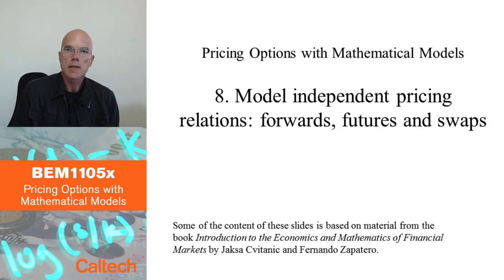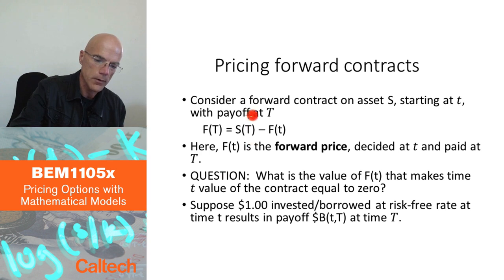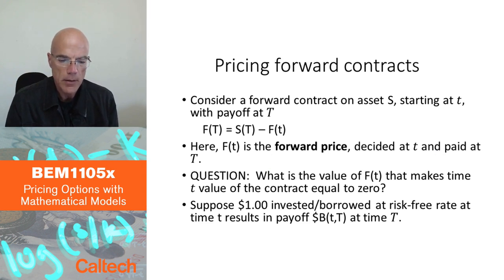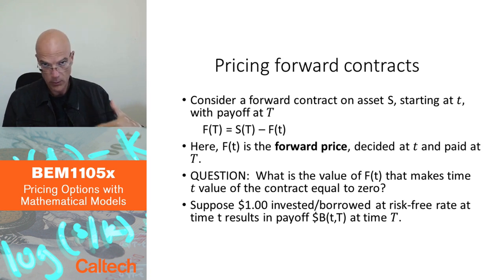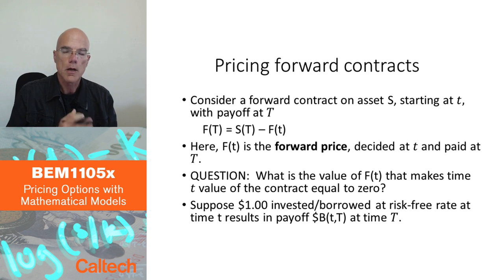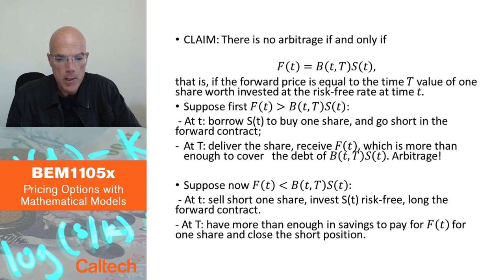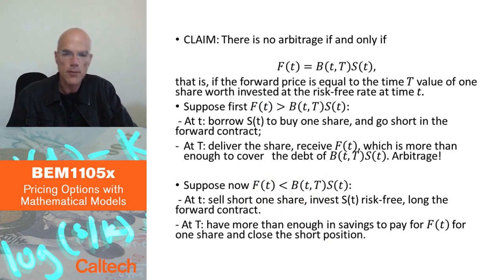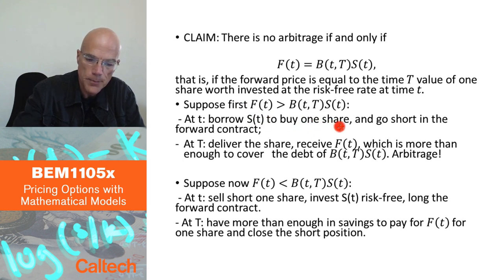3 1 Model independent relations forwards, futures and swaps Part 1